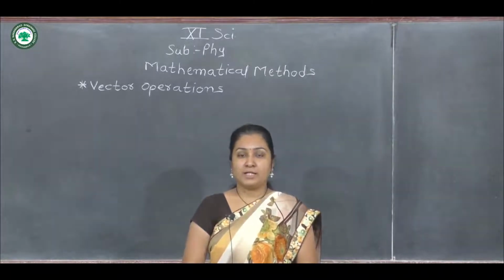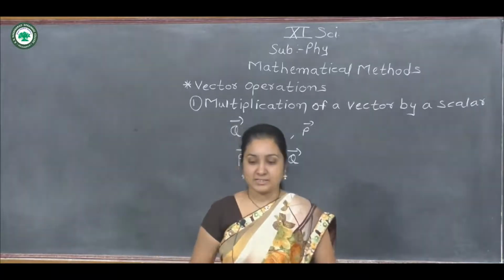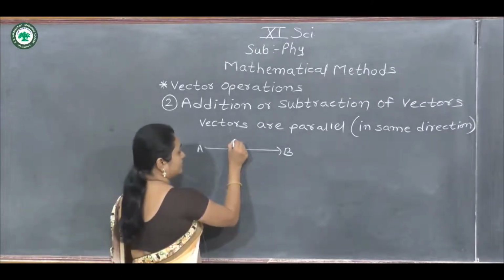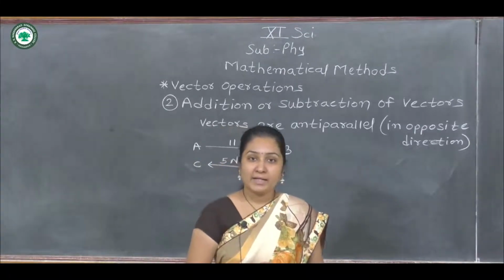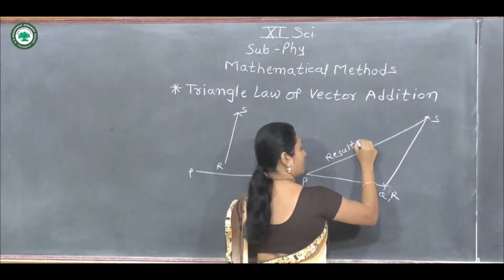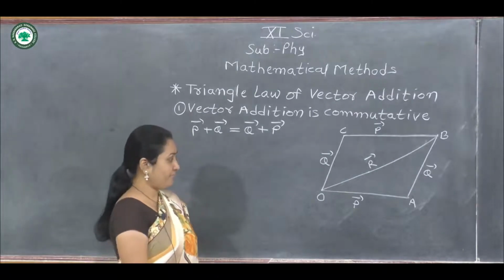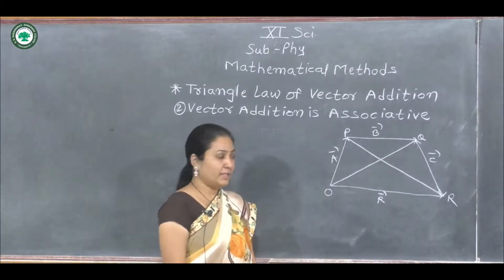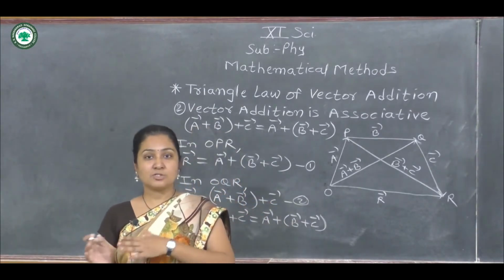XI.Sci (Physics) || Topic: Mathematical Methods || By Prof. Choudhari P.N.